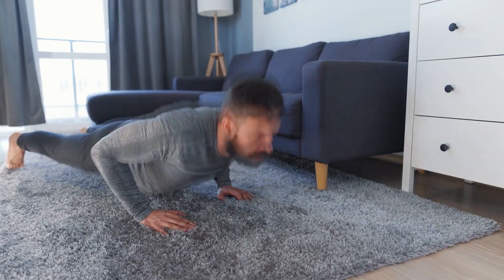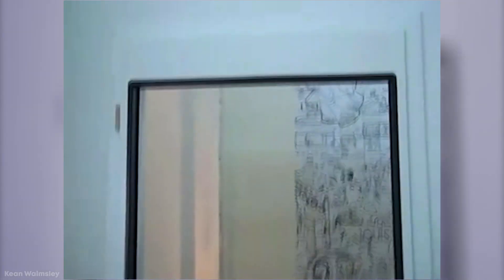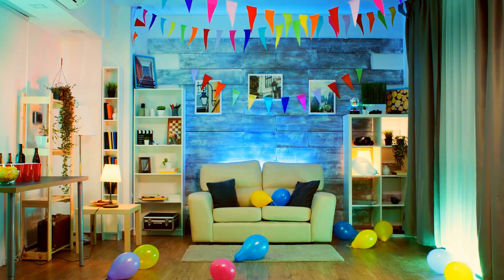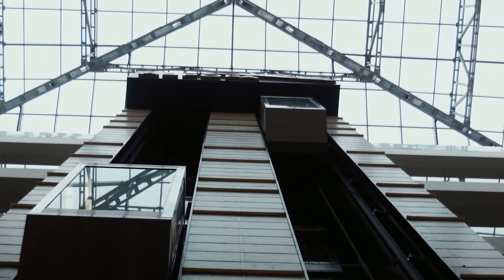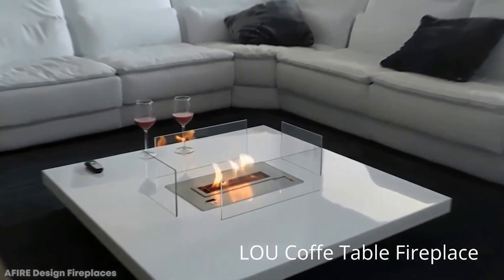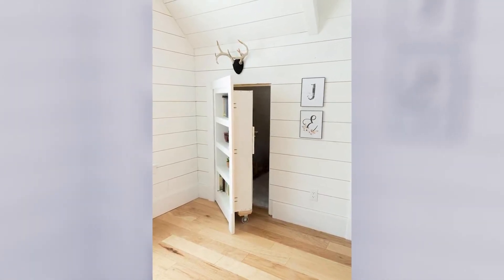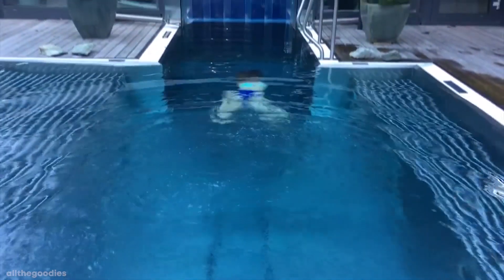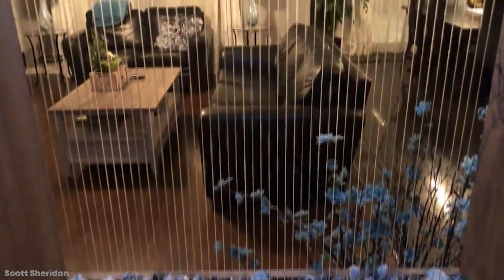15 NEXT LEVEL House Mods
With people spending more time at home, many are investing in cool house modifications. Here are 15 of the most next level house mods we've seen!